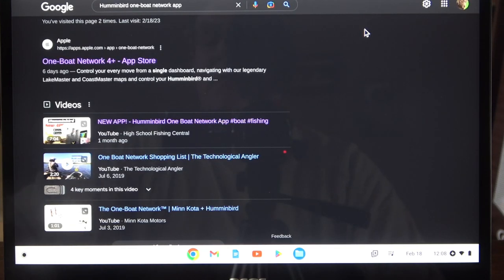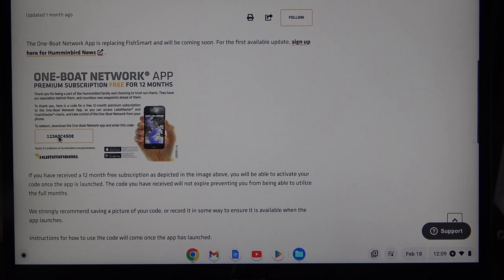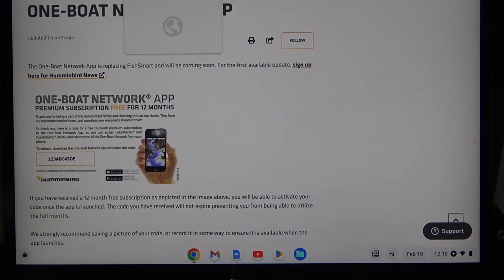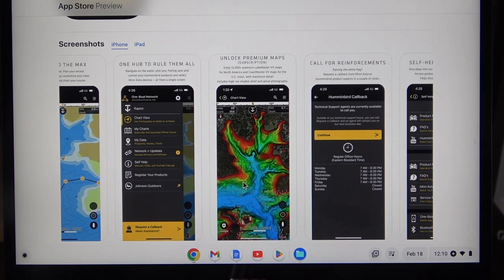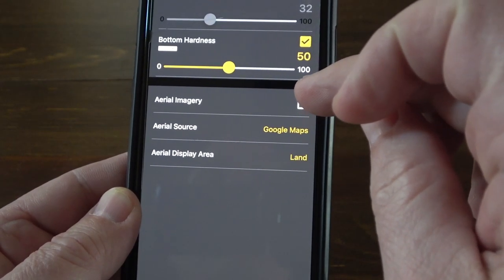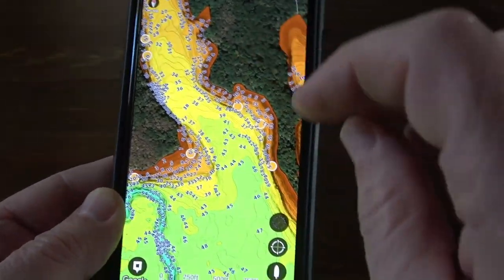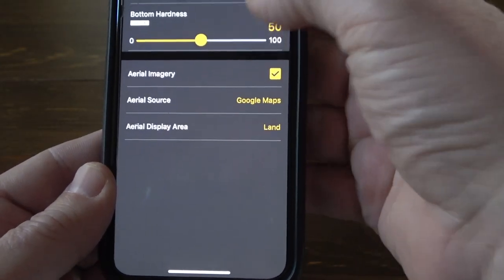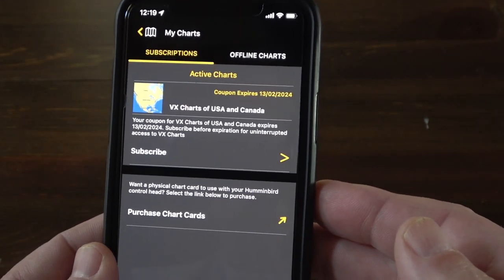JUST RELEASED! Humminbird One Boat Network explained 🛥️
My first impressions and some how to use footage about the new Humminbird One-Boat Network App in in this video.